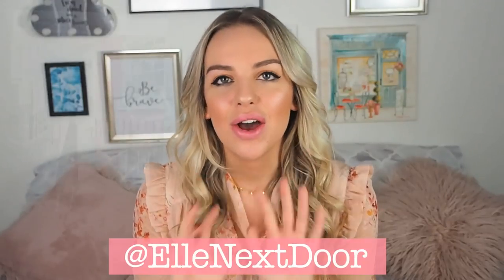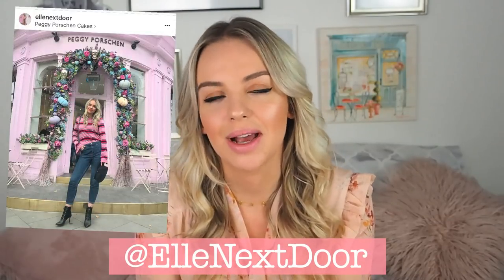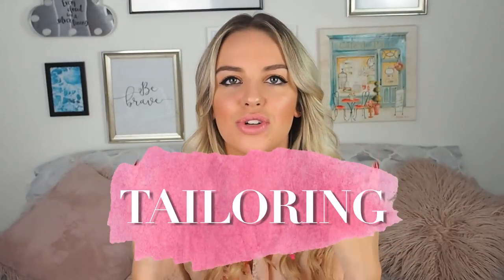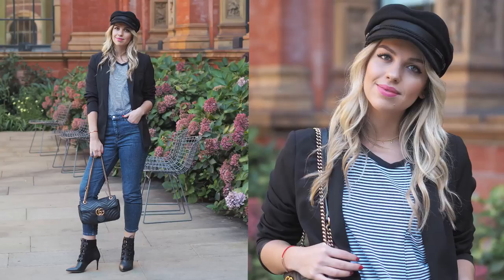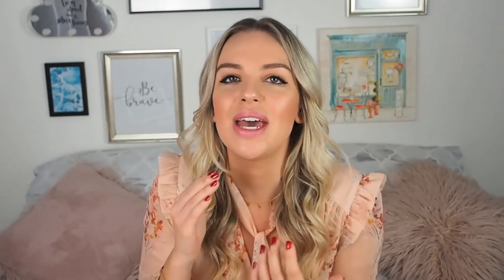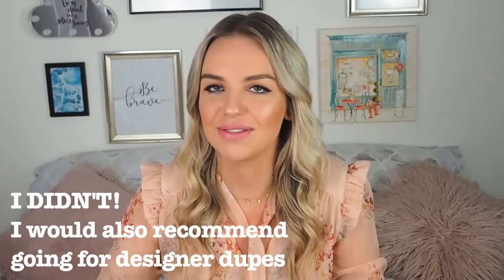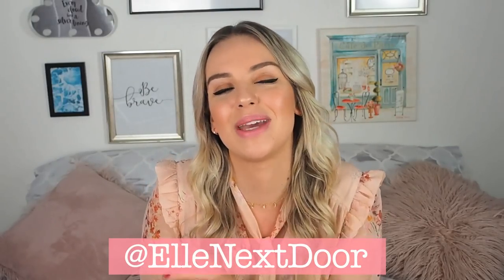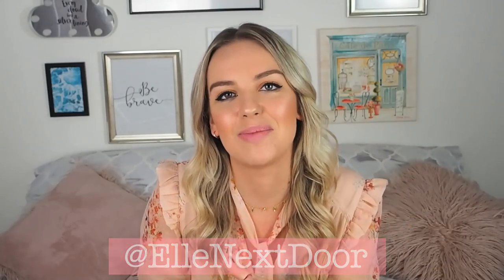HOW TO LOOK EXPENSIVE ON A BUDGET / Tips for getting the Luxury look for less | October 2017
Hi you lovely lot! Today's video is going to be all about how to look expensive on a budget. From my favourite pieces to my top tips, I really hope you find it useful :)

Essie Fiji
Essie Fifth Avenue